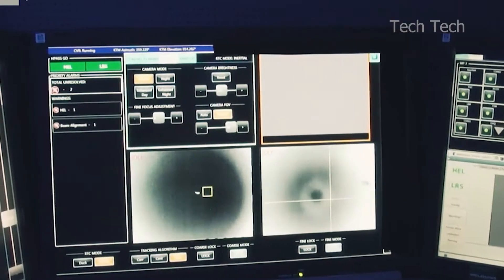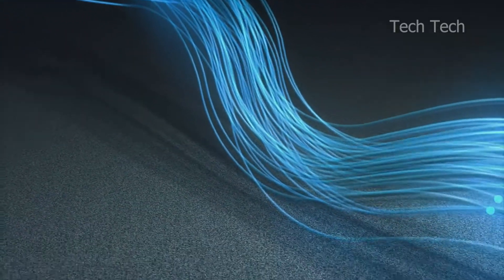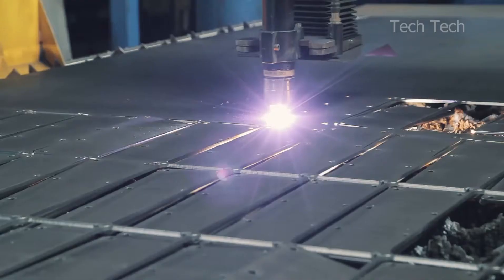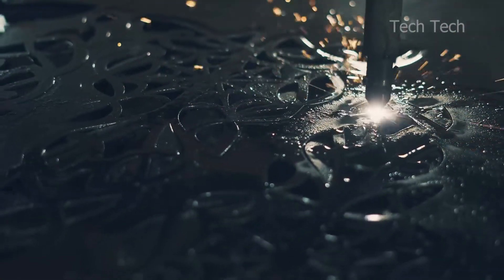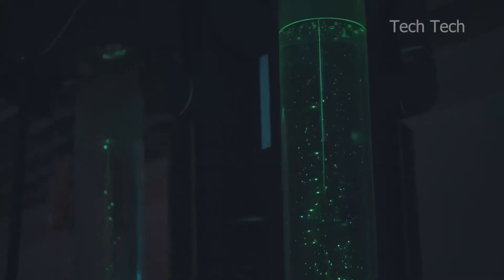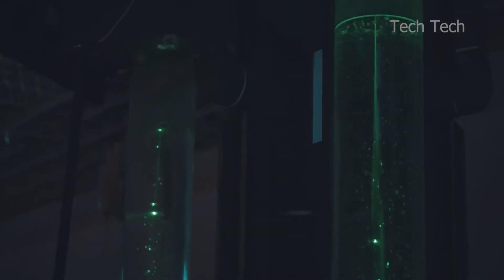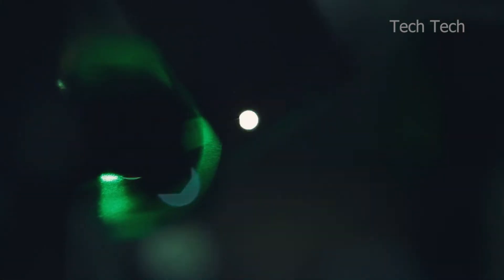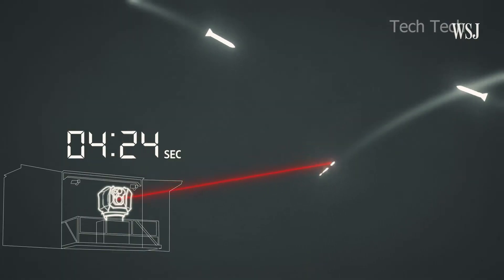Russians reportedly building a satellite-blinding laser | Russian Satellite Killer | Tech Tech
Hello Guys, In this video, I will tell you about Russians reportedly building a satellite-blinding laser | Russian Satellite Killer | Tech Tech

If you want to know ( Russians reportedly building a satellite-blinding laser | Russian Satellite Killer | Tech Tech ), then keep watching!

➡️ The Russian satellite, known as Kosmos 2558, launched on Aug. 1 and appears to have been placed in nearly the same orbit as a classified American reconnaissance satellite that launched on Feb. 2. According to Netherlands-based satellite tracker Marco Langbroek, as of Aug.

➡️ Back in 2020, a Russian inspector satellite called Kosmos 2542 synchronized its orbit with an NRO satellite called USA 245. China has also sent up its own inspector satellites, which the country says have been used to monitor its own equipment in geostationary orbit.

                      🚨 Check out the videos below Related to this Video 🚨

CRUISE SHIP Harmony Of The Seas I Inside The Biggest Cruise Ship In The World I Tech Tech ➜